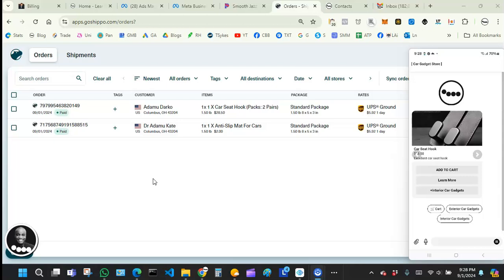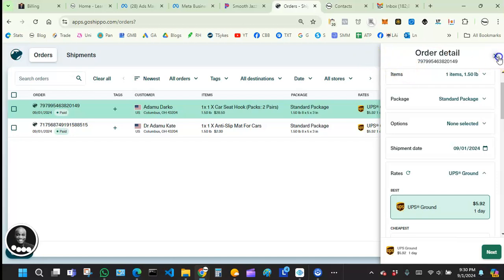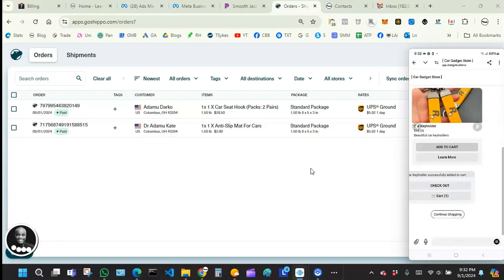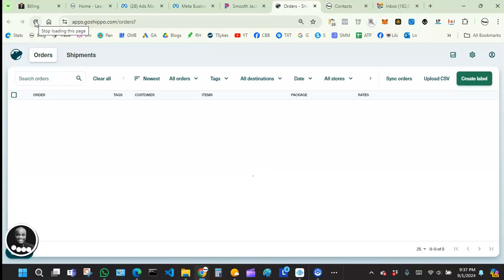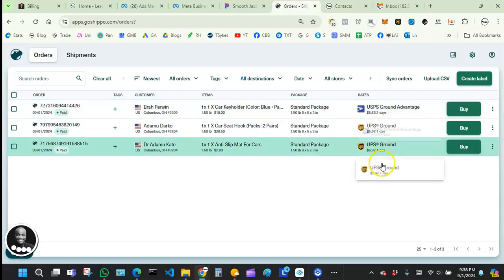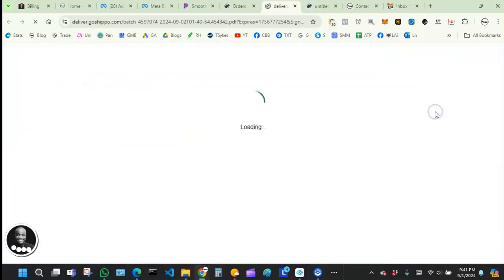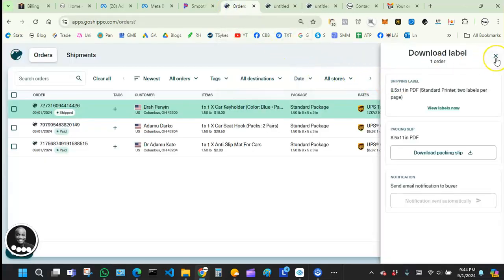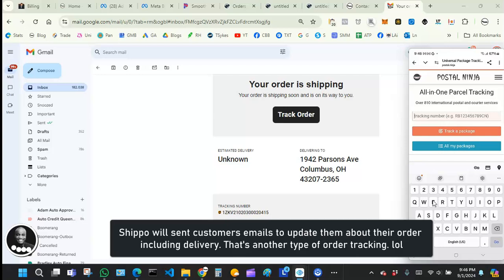Integrate eCommerce AI Bot With Shipping Companies UPS USPS FexdEx Ect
integration of eCommerce AI bots with major shipping companies such as UPS, USPS, and FedEx. Discover how these advanced technologies streamline shipping processes, enhance customer experience, and improve operational efficiency. Join us as we delve into the benefits of utilizing AI in eCommerce logistics and provide practical insights for businesses looking to optimize their shipping strategies. latest advancements in artificial intelligence that streamline shipping processes, enhance customer satisfaction, and ultimately boost your sales. Join us as we delve into practical strategies and tools that can help you stay ahead in the competitive e-commerce landscape.
a comprehensive guide on integrating eCommerce AI bots with leading shipping providers, including UPS, USPS, and FedEx. Learn how these integrations can revolutionize your shipping operations by automating tasks, reducing errors, and providing real-time tracking information. We will also discuss the future of eCommerce logistics and the role of AI in shaping it.

discuss the integration of eCommerce AI bots with prominent shipping companies like UPS, USPS, and FedEx. We will highlight the advantages of leveraging AI technology to enhance shipping efficiency, improve customer satisfaction, and streamline logistics operations. This video is essential for eCommerce businesses aiming to stay competitive in a rapidly evolving market. into the technology behind these solutions and share tips on implementation for your business. it can enhance operational efficiency and customer experience. Tune in to discover actionable insights and innovative tools that can help you leverage AI for your e-commerce success.

🎈📦On a mission to create the best CBB AI Course for Beginners, Intermediate, and Advanced Builders. Happy to announce this new addition to the course. Introducing a new video series that teaches you how to integrate your CBB AI eCommerce Bot with shipping companies like [ USPS, UPS, FedEx, DHL, and more ] without building API or coding.

This AI Bot allows store owners to use customers' shipping data to check different shipping carriers for the best shipping rate for an order without the need to build APIs or write code.

📦 Send the customer's shipping data to the shipping company to create a shipping
📦 Choose the best shipping rates from a pool of rates from different shipping carriers
📦 1 to 3 Day Air, Priority or Ground options
📦 Supports UPS, USPS, FedEx, DHL, Canada Post and many more
📦 Customers receive an email containing tracking information including the tracking number generated by the shipping company selected.
📦 Provides tracking page for customers
📦 Print packing slips and shipping labels for customer's orders
📦 Print return shipping labels
📦 Add Shipping Insurance
📦 Brand your packaging slips | Store Logo and Color | Sender Address Etc
📦 Shipping companies pick up packages at your store for shipping. No need to drop them off.
📦 International and local shipping

Note: If you have already enrolled in my course, please log in to your student account to access tutorial videos for this bot.

I will only work with a few selected people. If interested please reach out and we can discuss a deal.